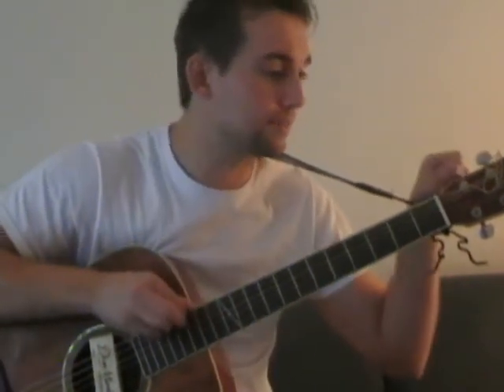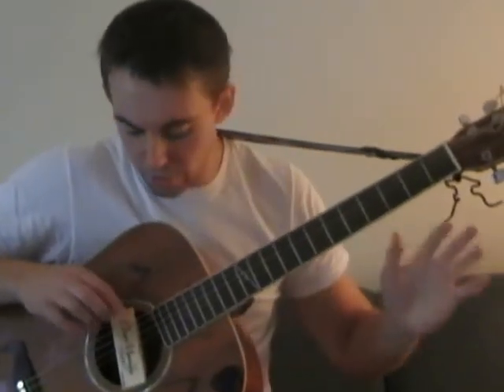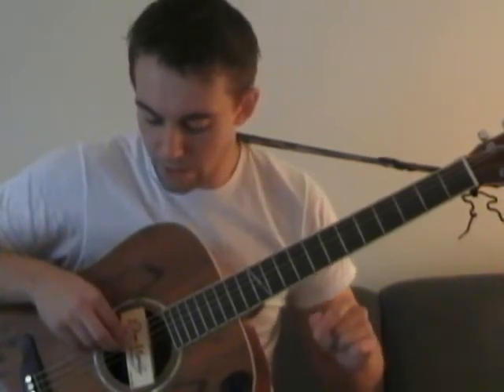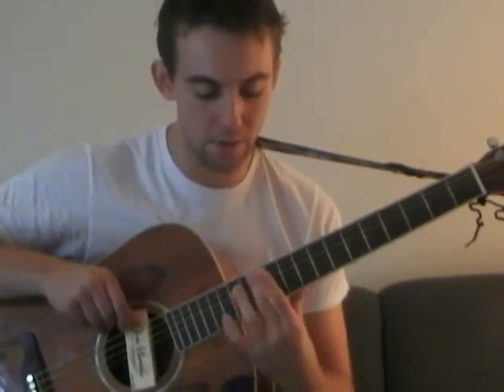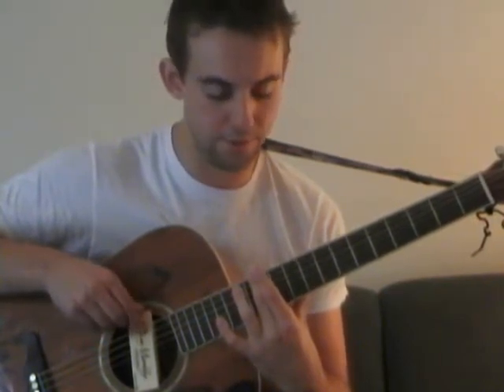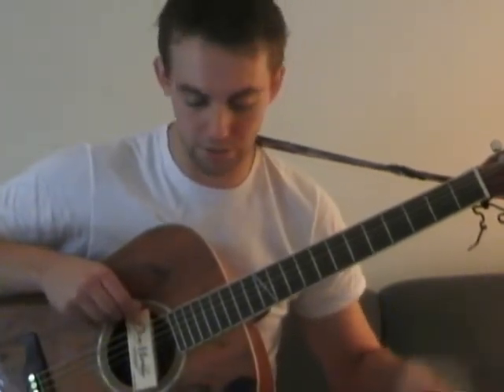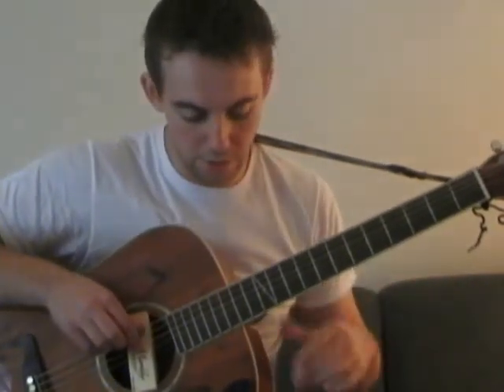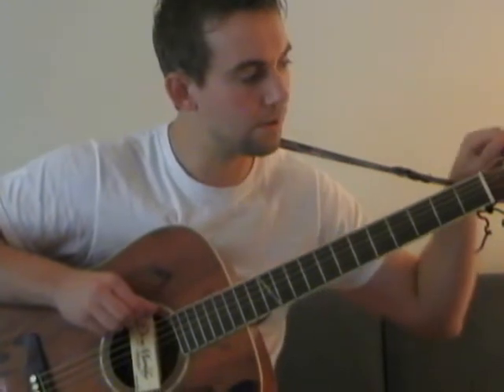How to Put Your Guitar in Drop D: Tutorial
Here's a quick little video clip to help you put your guitar in drop D tuning.  Tune the 12th fret harmonic on the low e string to the open D string.  Easy as pie!